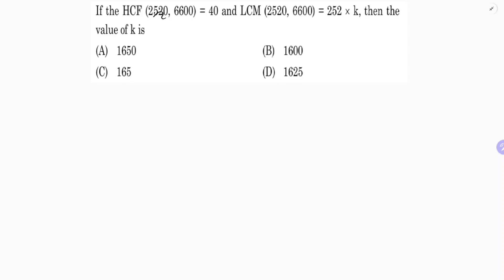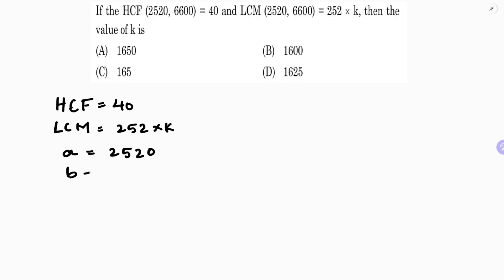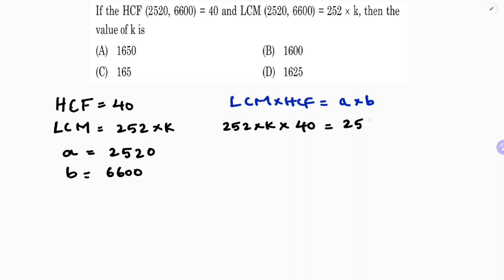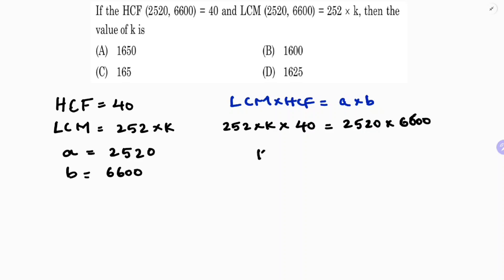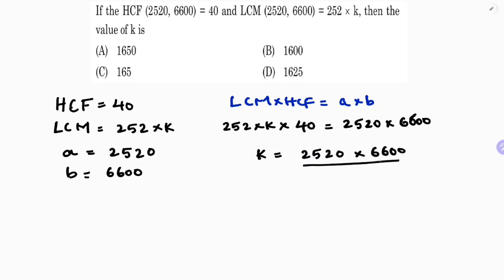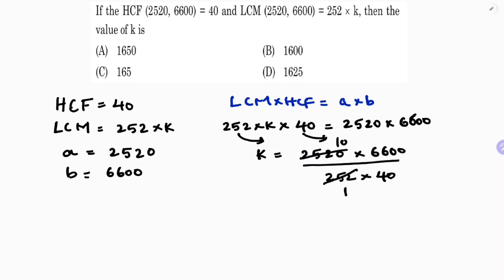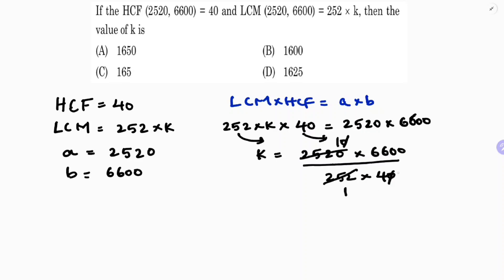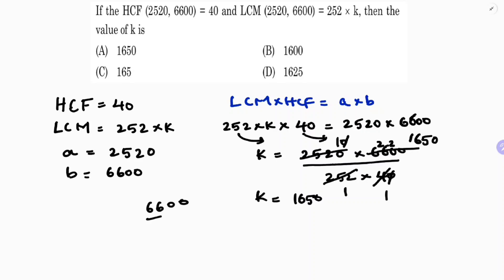If the HCF (2520, 6600) = 40 and LCM (2520, 6600) =252 x k, then the value of k